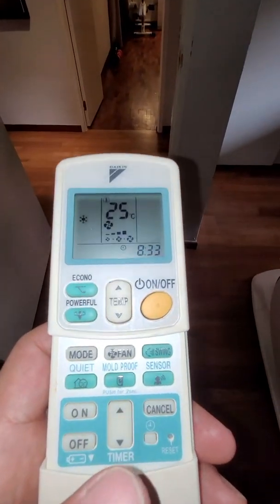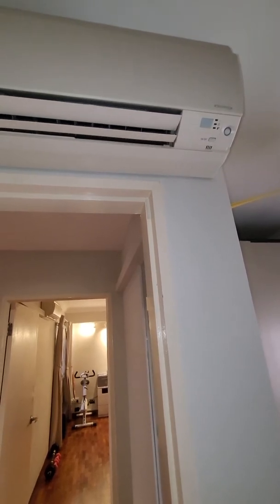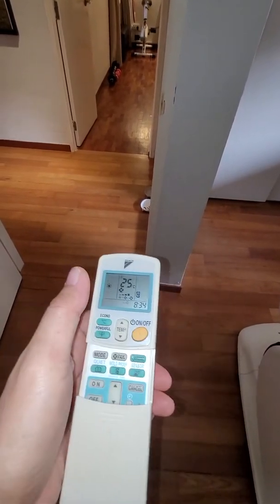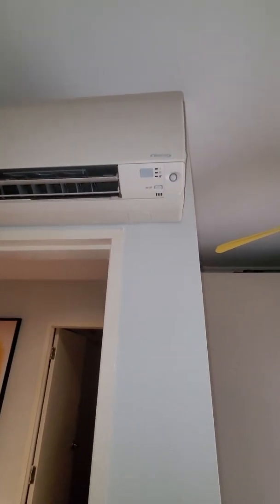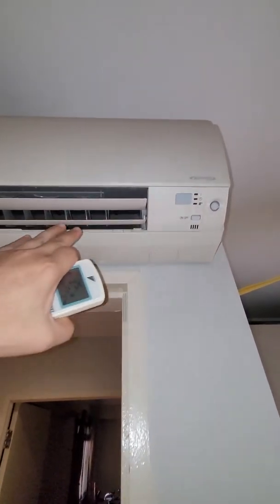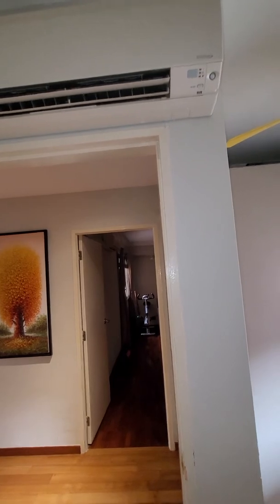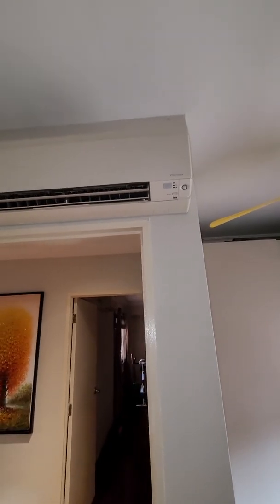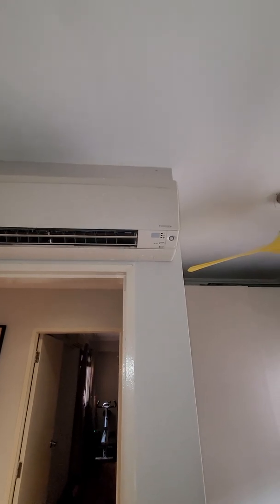How Daikin mold proof function works?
This video explains and shows you how Daikin mold proof function works.